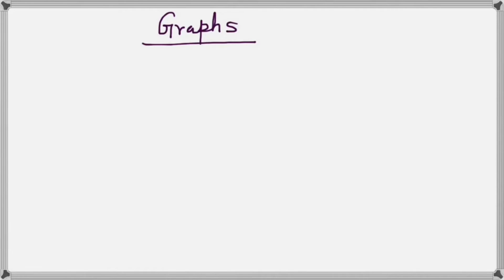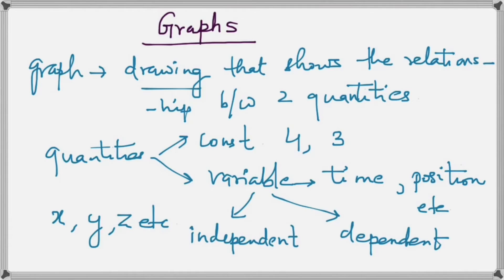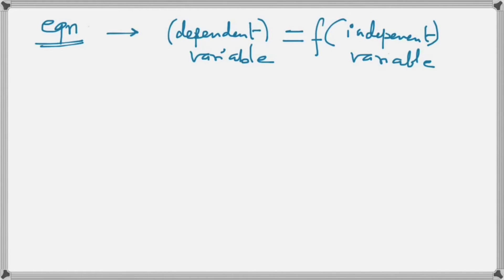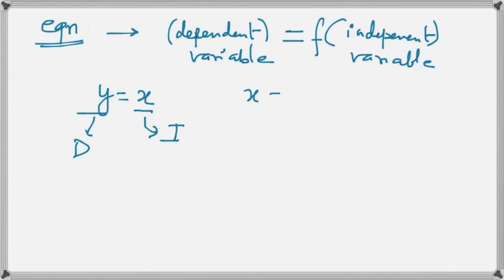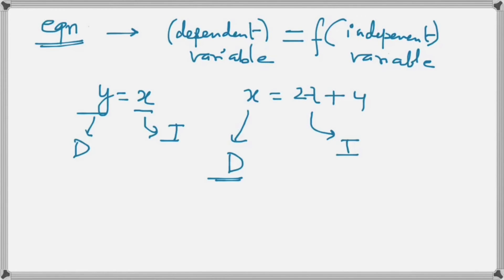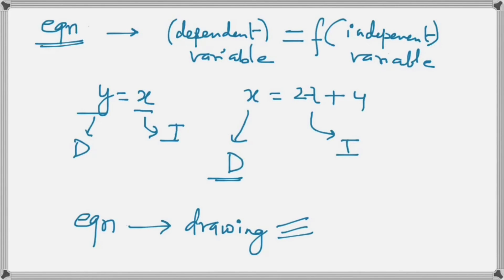Graphs - Introduction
In this video, we study about graphs, and why they are important in Physics.